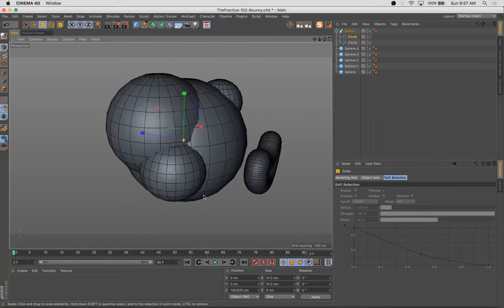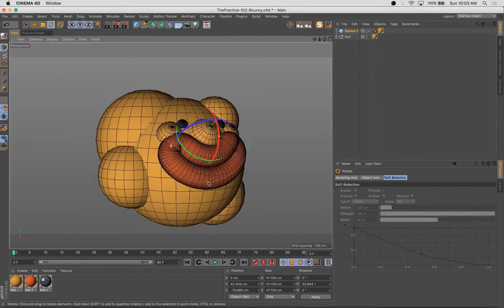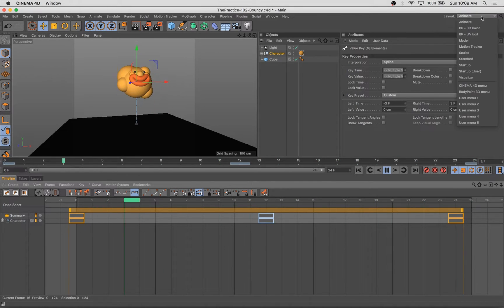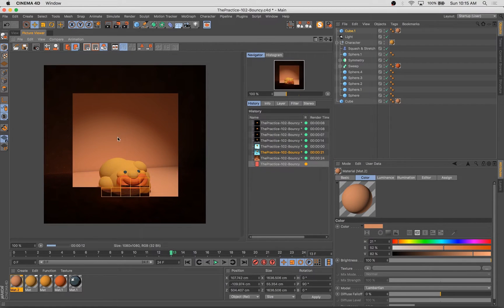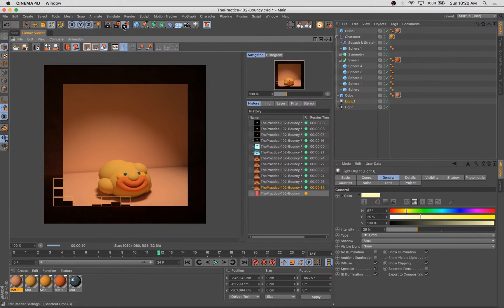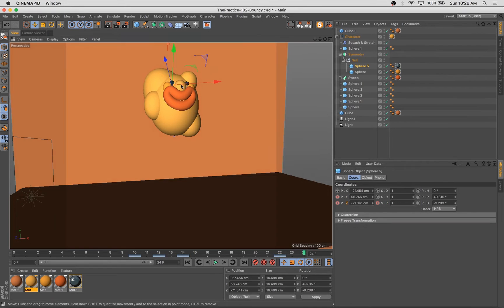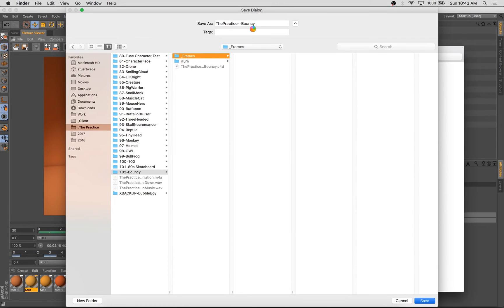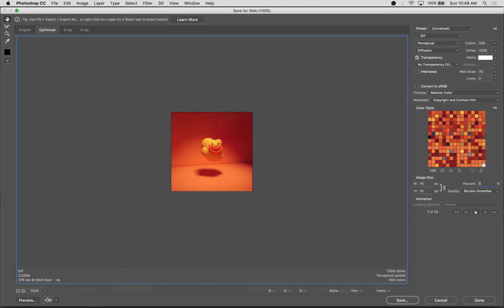Use the Cinema 4d Squash and Stretch deformer to exaggerate a bouncing animation // The Practice 102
The Practice is a weekly show highlighting my creative process. I create digital art, illustrations and animations in Cinema 4d, photoshop and other digital art and design applications.

This week I create a very simple character with spheres and sweep curbs, then I use the squash and stretch deformer to exaggerate a very simple bouncing animation that I created. We lean into one of the major principles of animation and add lots of character and life to a simple model in cinema 4d. Then we use photoshop to compile frames and retouch.